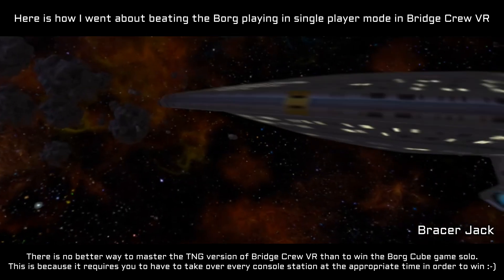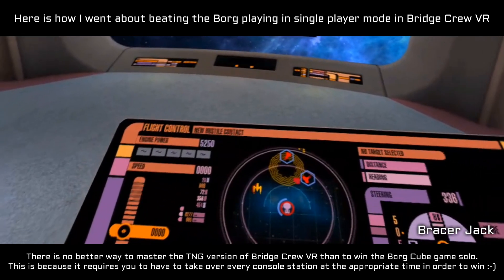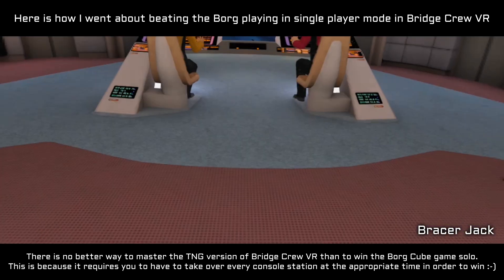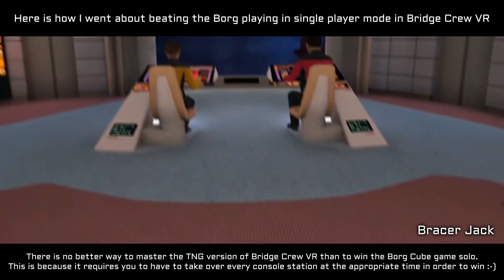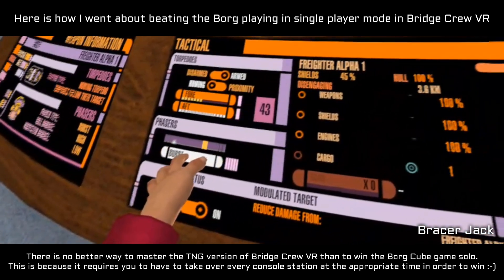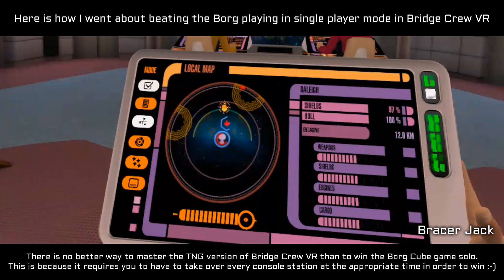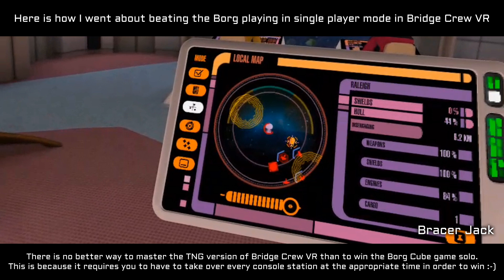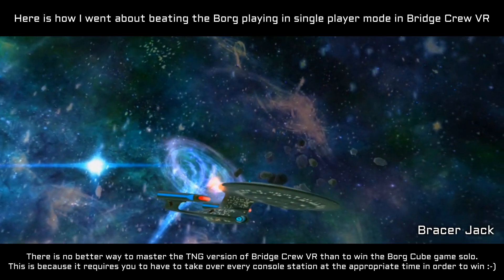Beat the Borg in Bridge Crew VR TNG Game Play